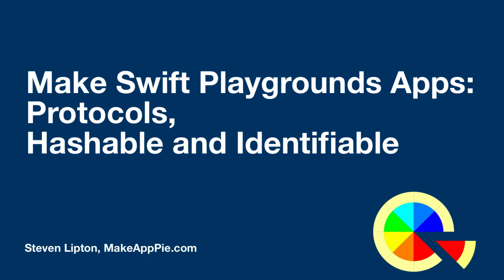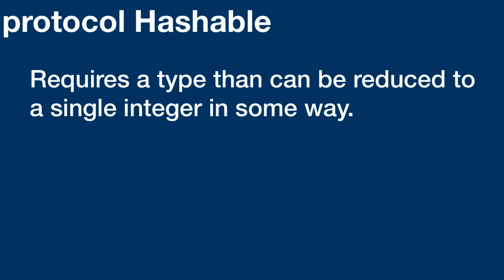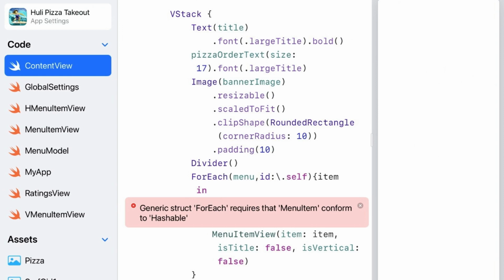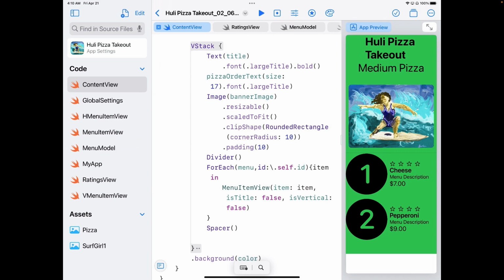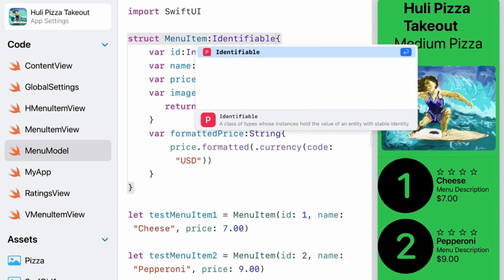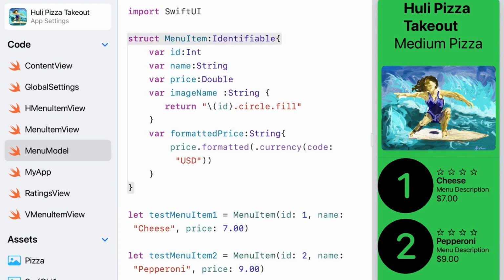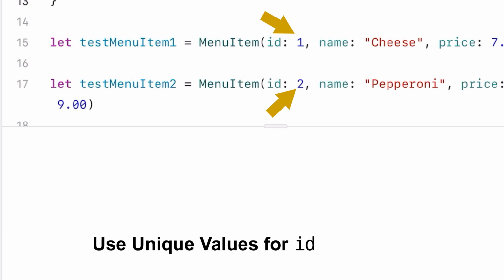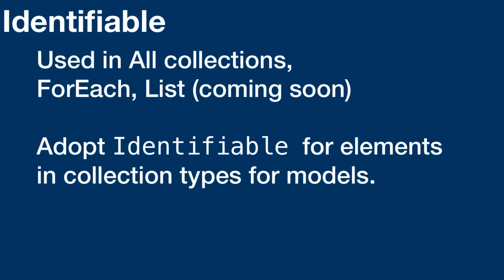Make Swift Playgrounds Apps: Protocols, Hashable, and Identifiable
Fix the error from the last video by understanding what a protocol is, and how the Hashable and Identifiable protocols help you write streamlined code for iteration like the ForEach